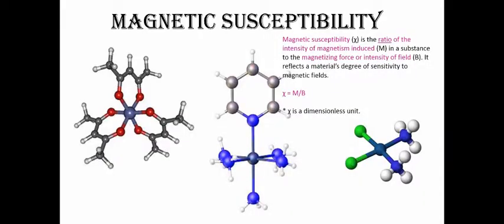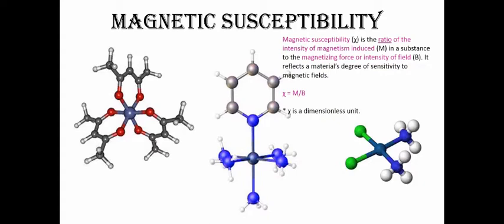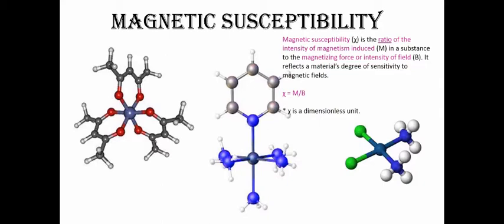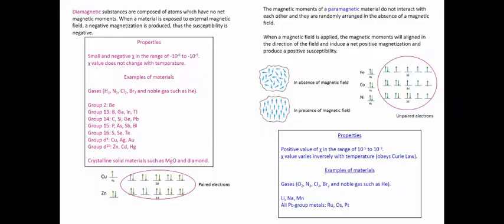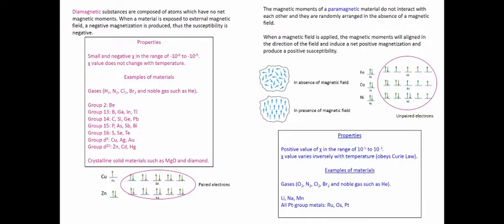Synthesis of manganese(III) acetylacetonate and its magnetic susceptibility.